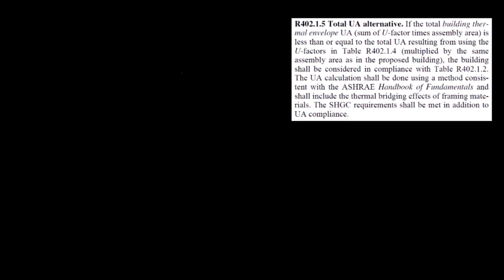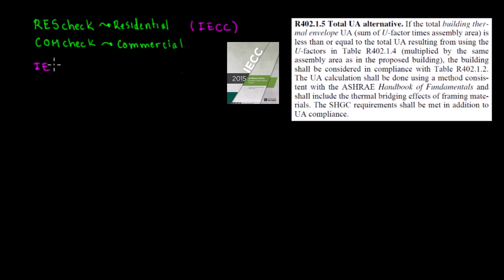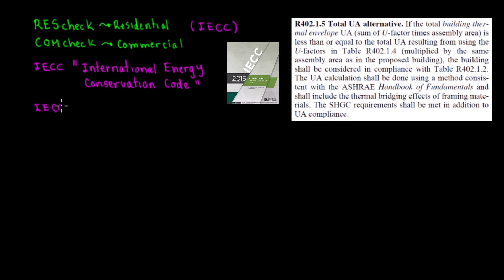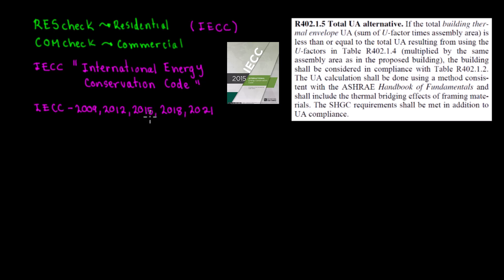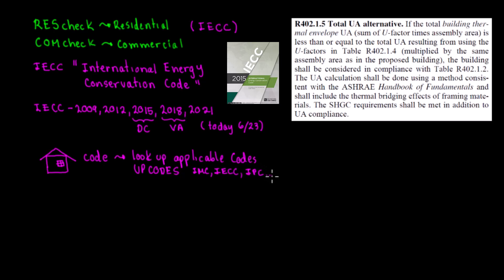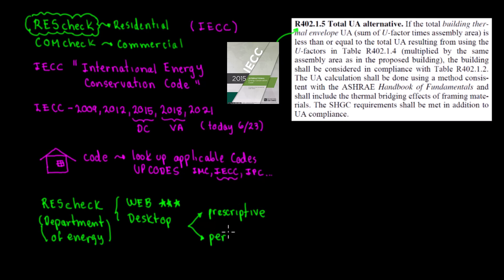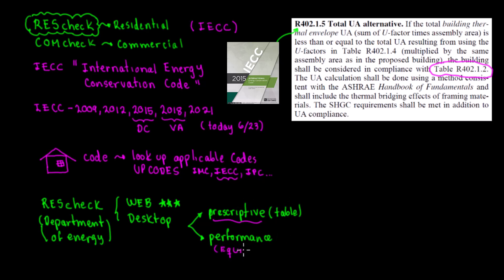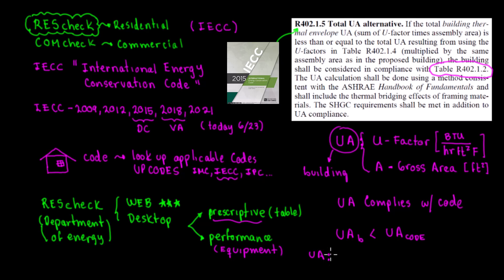Introduction to REScheck (IECC-Energy Code), Part 1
This video is an introduction to REScheck which is a tool to comply with the Energy Conservation Code. There are two options: WEB version and Desktop version. In order to comply with code you also have two options which are the prescriptive method (table) and the performance method (equipment).